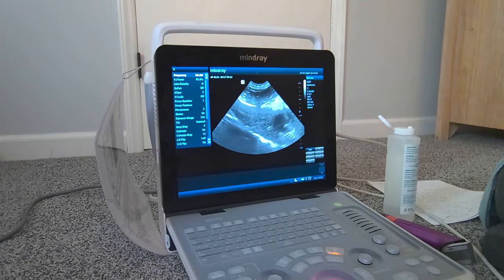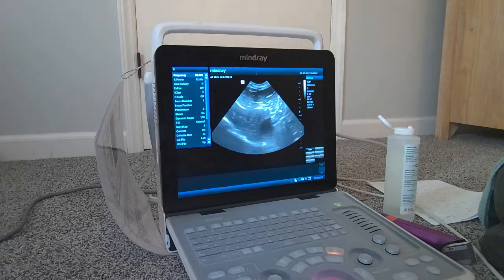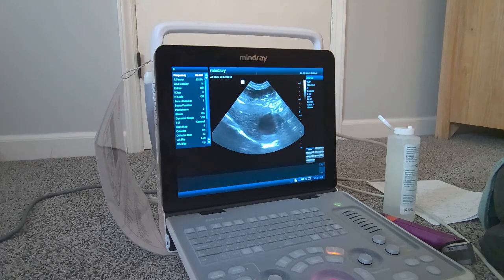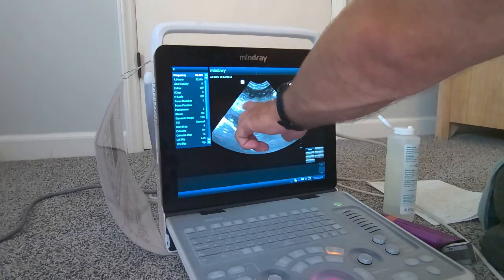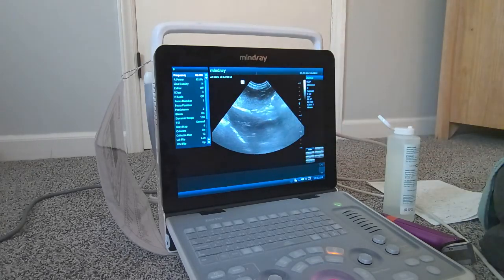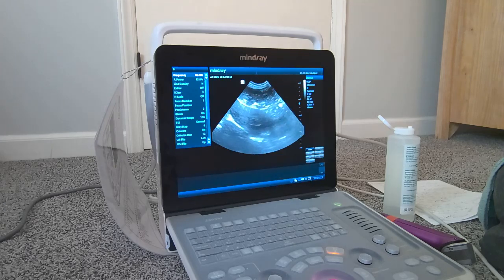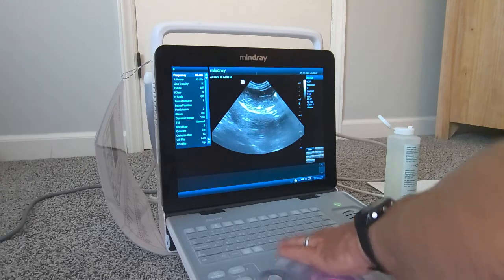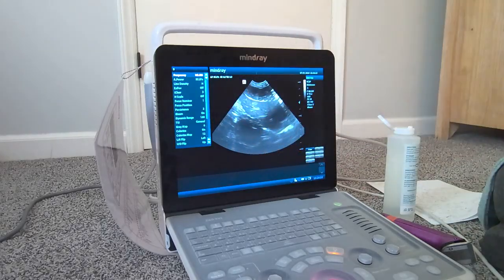Liver and Gall Bladder Part I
This is part I of II video of the normal anatomy and imaging of the liver and the gall bladder